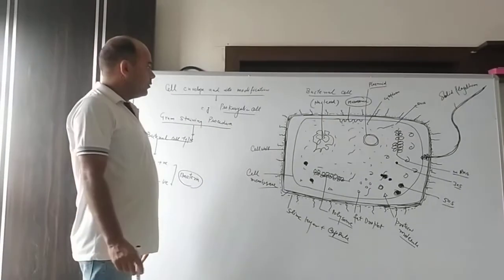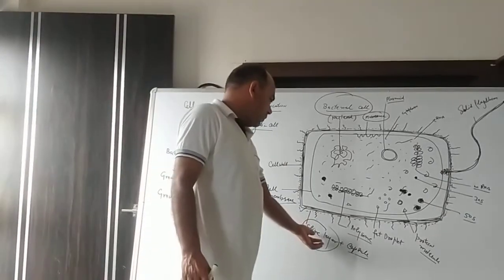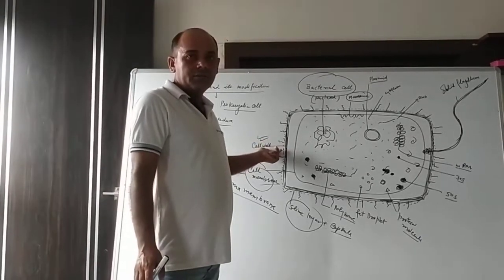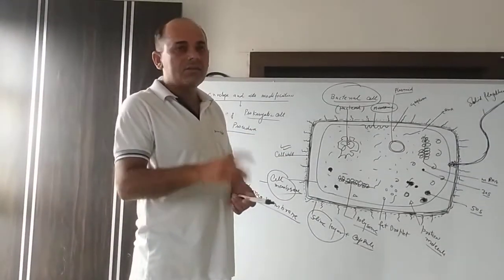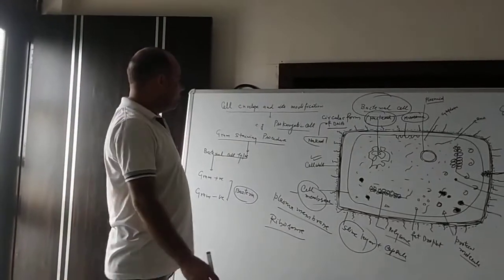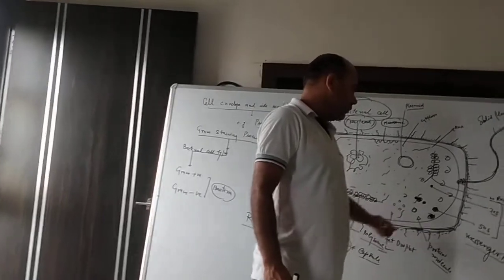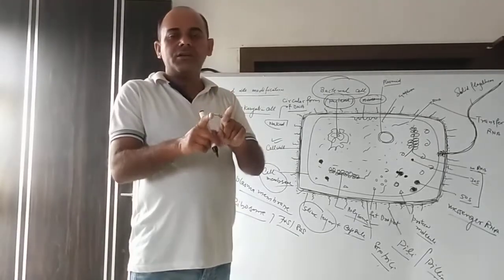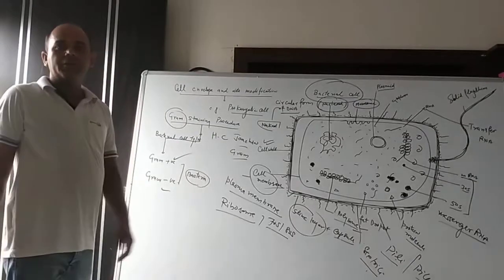Bacterial cell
Prokaryotic cell explain